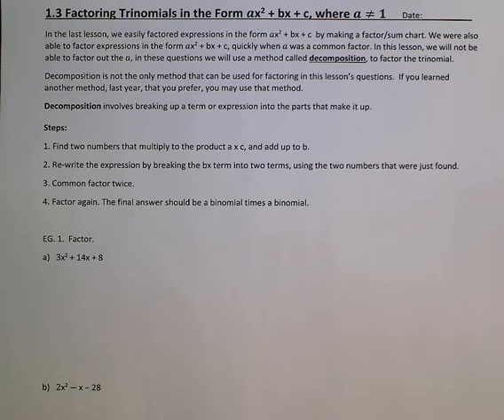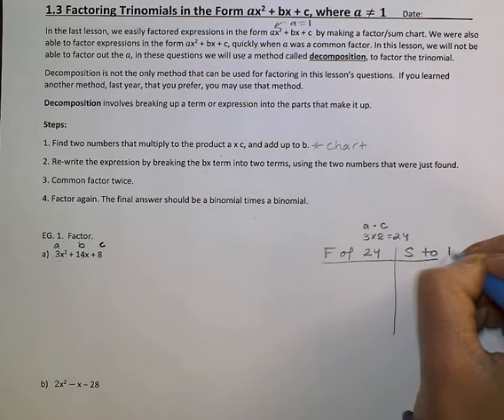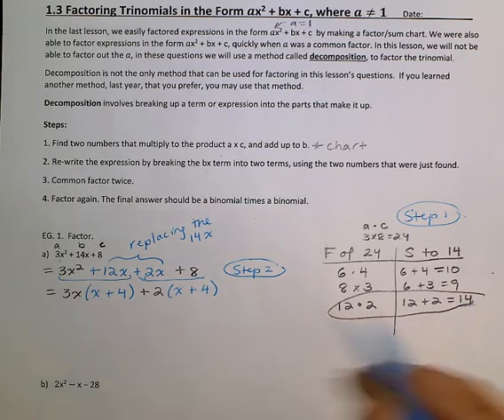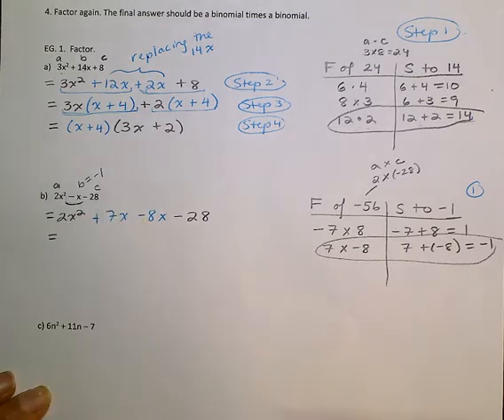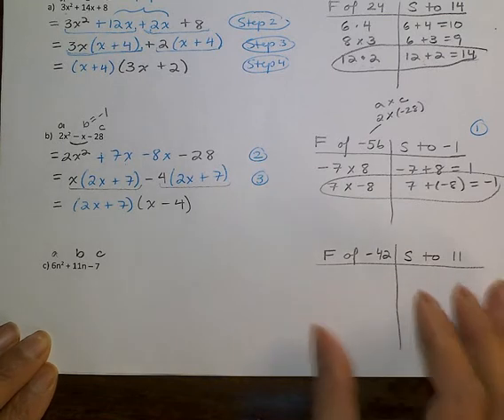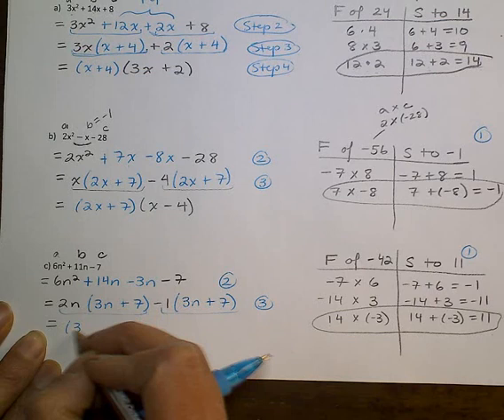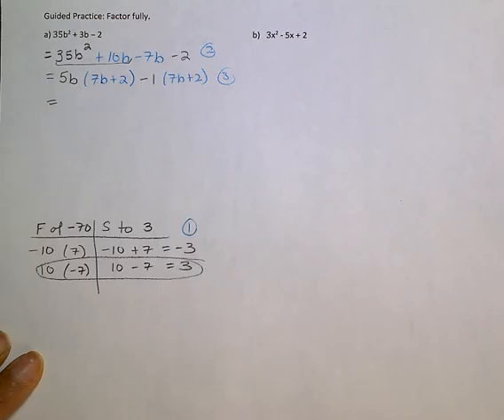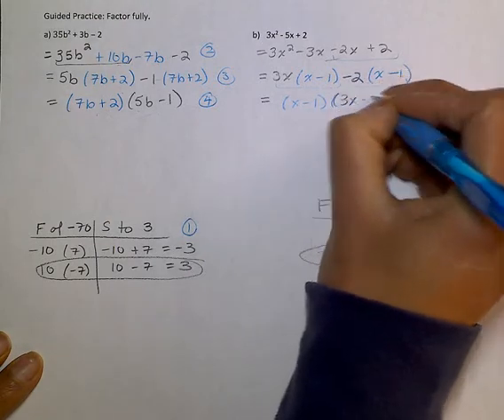Factoring Trinomials in the form ax^2 +bx +c, when a does not equal 1, using decomposition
This video explains how to factoring trinomials in the form ax^2 +bx +c, when a does not equal 1, using decomposition.